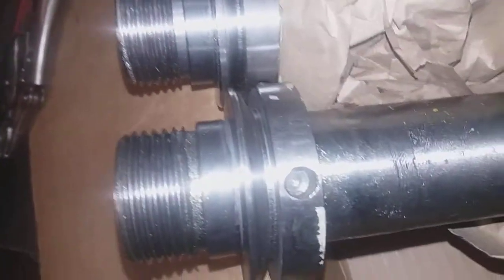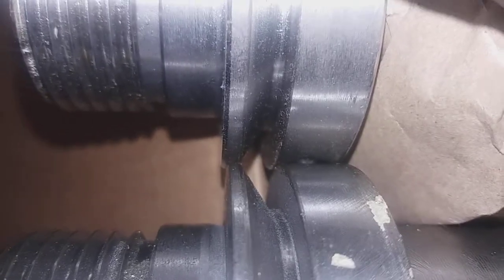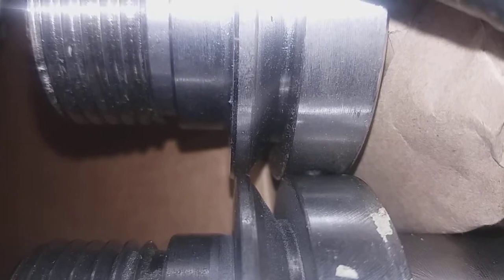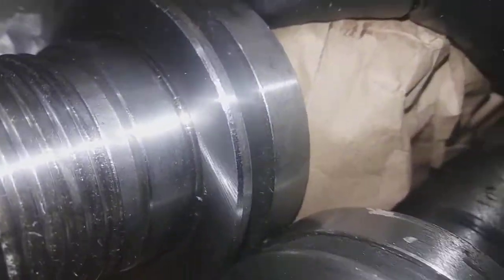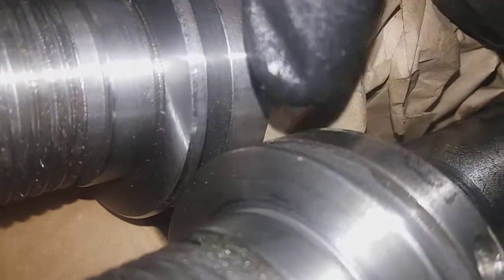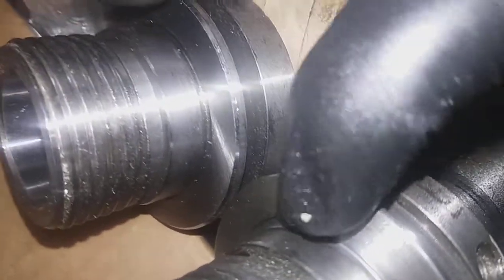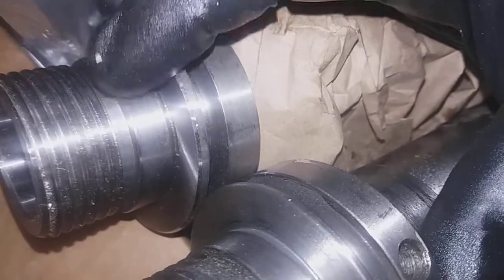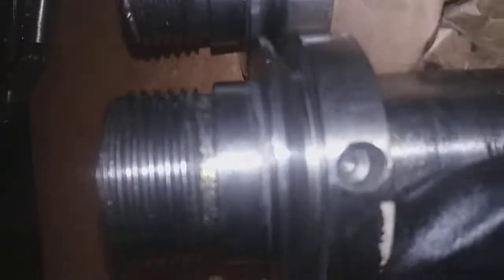G0602 Lathe Spindle Replacement/ Headstock teardown Part 4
Showing the new and old spindles side by side and showing how much I removed off the facing of the old one trying to true up the facing the back plate rests against, and the new one looks way better.